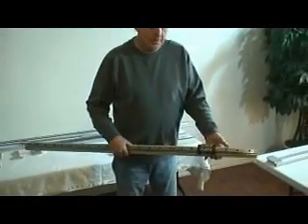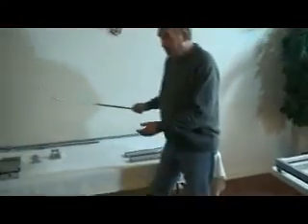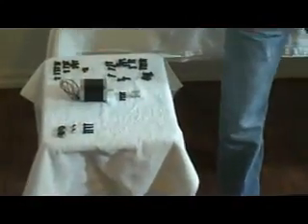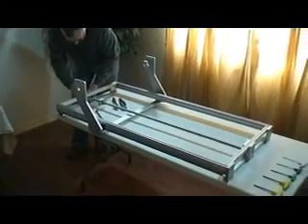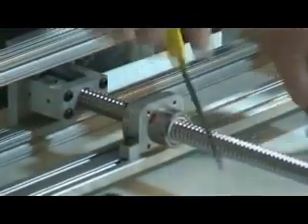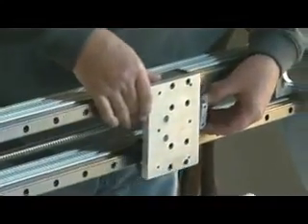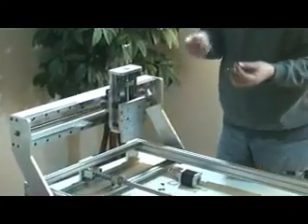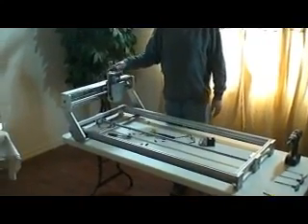GR3.us GR3 2x4 rail carriage CNC table assembly how to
GR3 2x4 rail carriage CNC table assembly how to